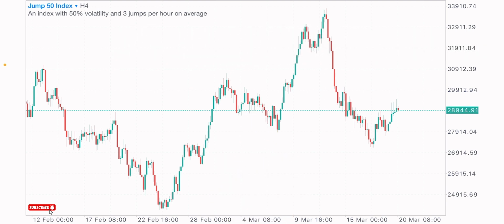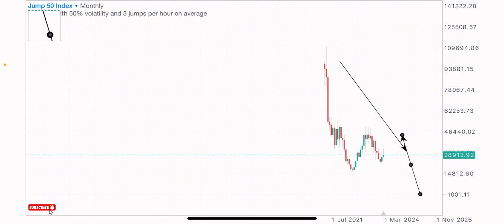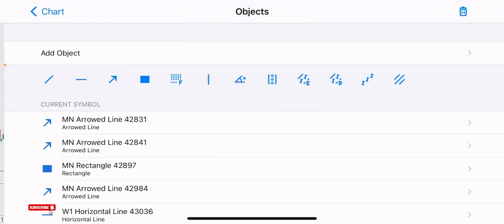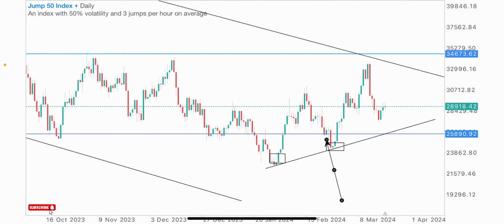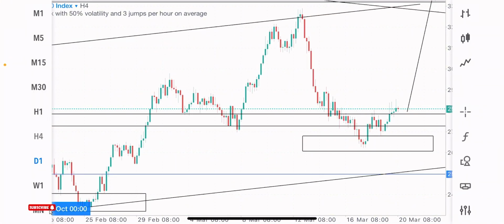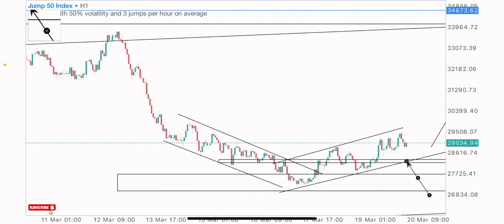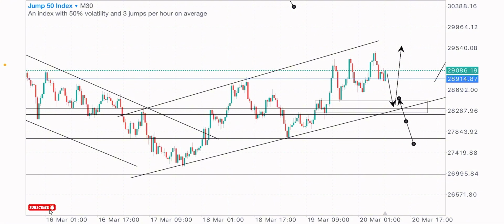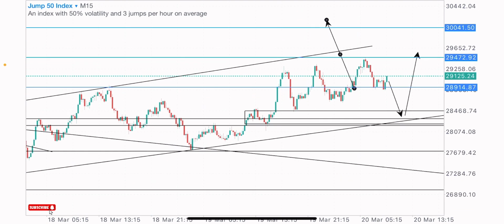Jump index killed in minutes‼️ I CAN’T BELIEVE🤯 Only $2🤑🔥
Every trader should learn this easy way of analyzing Jump50 index and make money in minutes🤑🔥
Synthetic indices most profitable price action strategy revealed💯